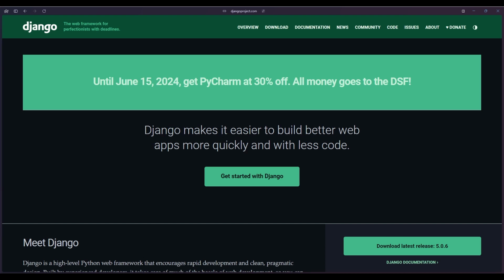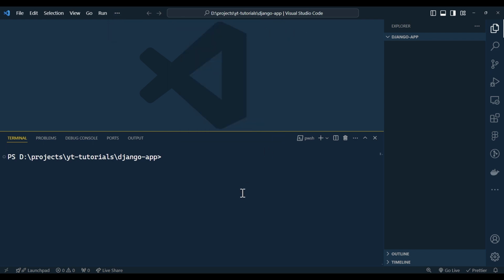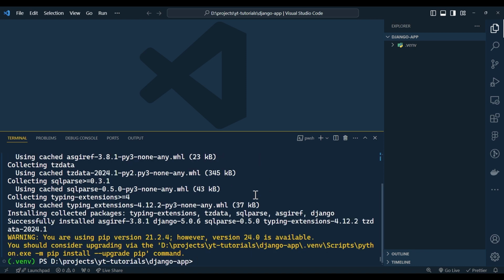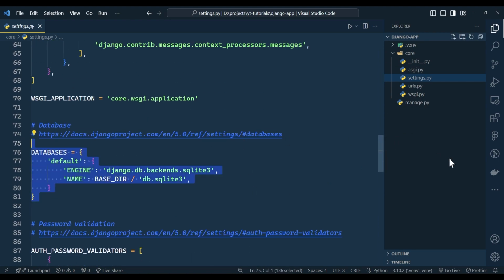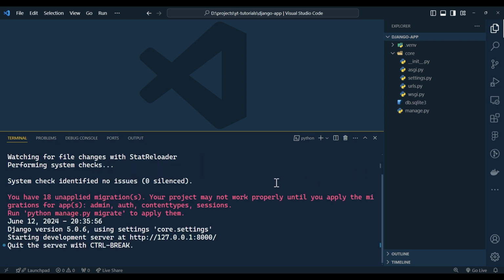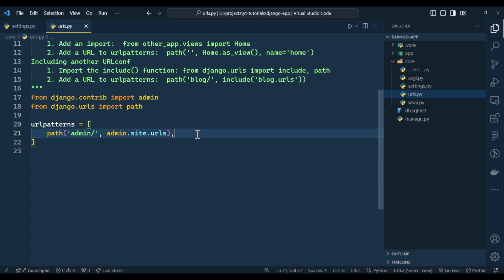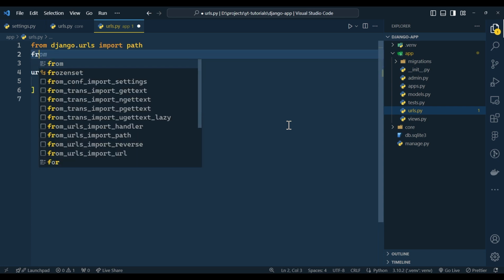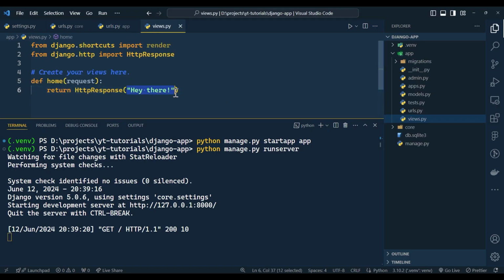Getting started with Django | ADev Tutorials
Welcome to our Django tutorial! In this video, we'll guide you through the process of getting started with Django, a powerful Python web framework designed for rapid development and clean, pragmatic design. Whether you're a beginner in web development or an experienced developer looking to explore Django, this tutorial has got you covered.

We'll cover the following steps:

1. Setting up a virtual environment and installing Django
2. Creating a new Django project and app
3. Registering the app in the project settings
4. Configuring URLs and views to display a simple message
5. Running the development server and accessing the app

Throughout the tutorial, we'll dive into key Django components like manage.py, settings.py, urls.py, views.py, and the development server, providing you with a solid foundation for building your own web applications with Django.